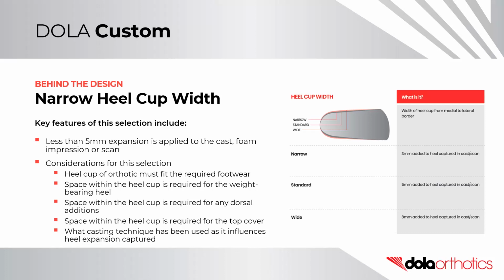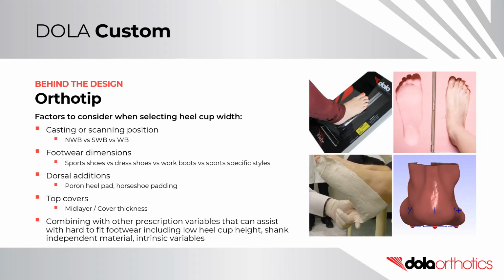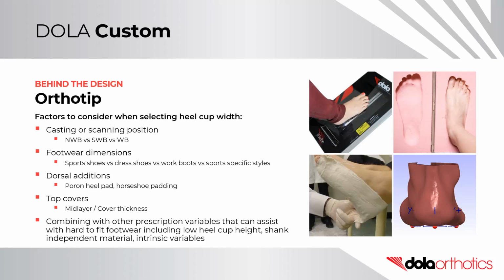Narrow Heel Cup Width DOLA Orthotics Orthotips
Explore factors influencing a Narrow Heel Cup Width choice for custom orthotic prescription.

Including
-Heel cup width is prescribed for a combination of variables including expansion based on casting / scan type, dorsal pads, top covers and footwear fit.
-It is the width of the heel cup up at the mid section
-Features:
-Less than 5mm expansion is applied to the cast, foam impression or scan

-Prescription Considerations
-Casting or scanning position
NWB vs SWB vs WB
-Footwear dimensions
Sports shoes vs dress shoes vs work boots vs sports specific styles
-Dorsal additions
Poron heel pad, horseshoe padding
-Top covers
Midlayer / Cover thickness